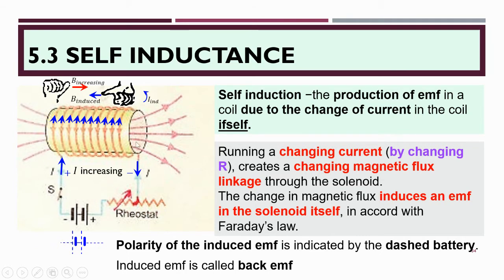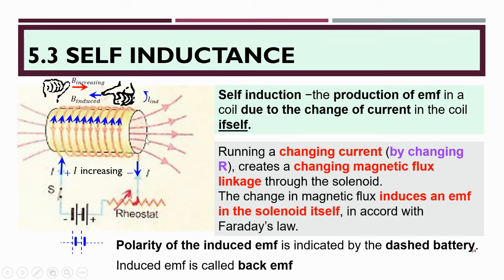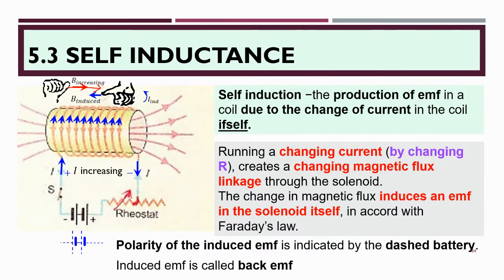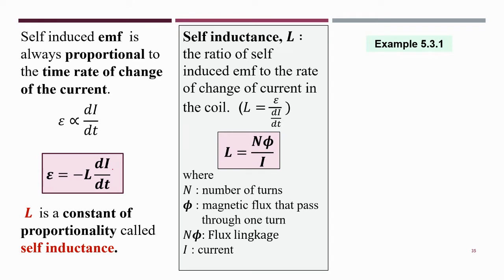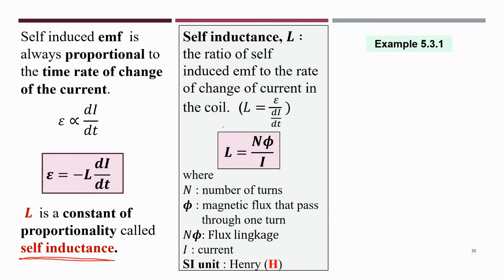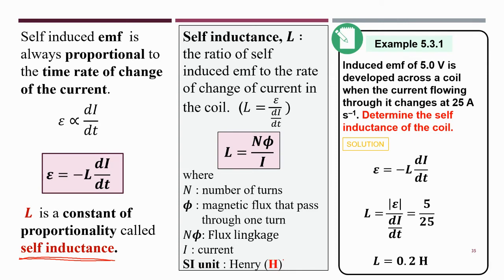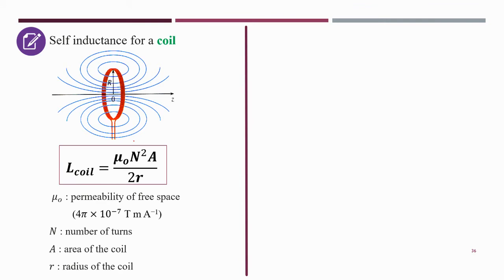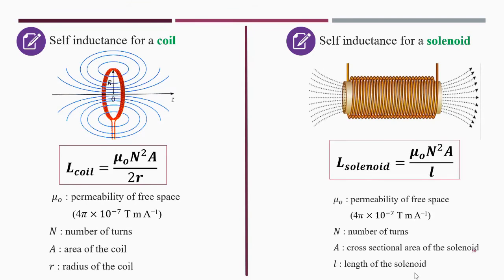5.3 Self Inductance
5.3 Self Inductance